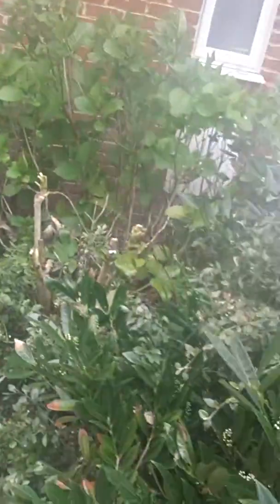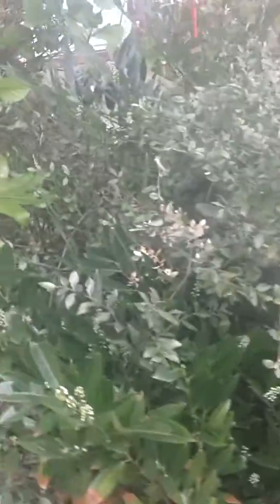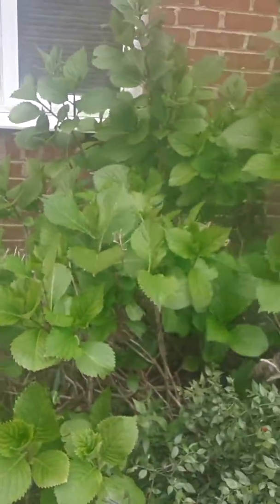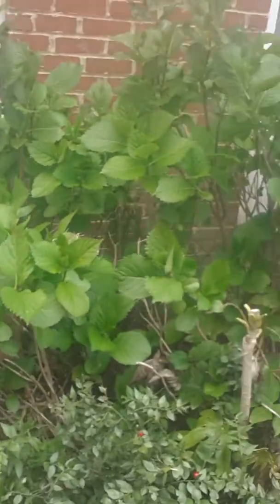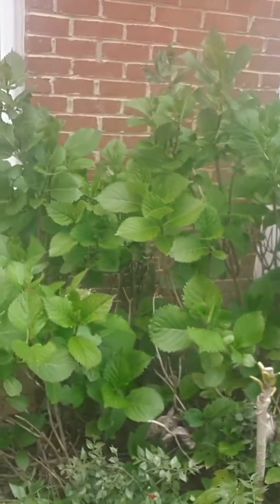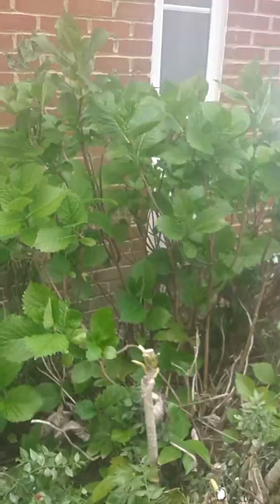The garden job at the start.